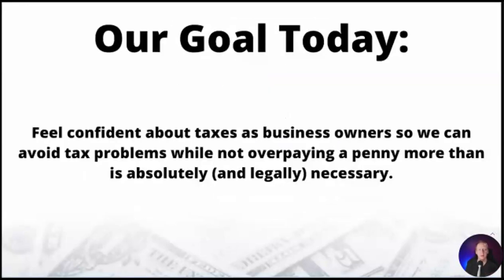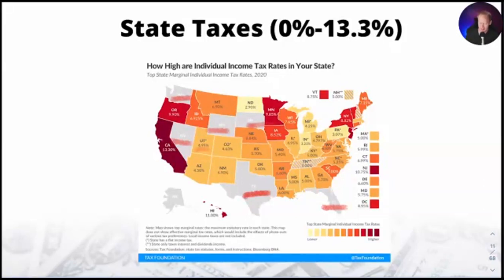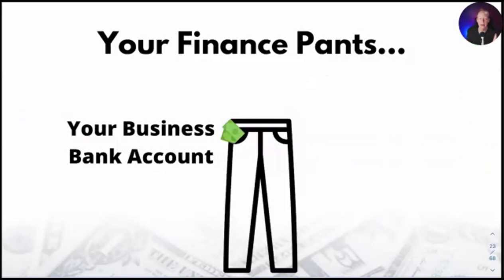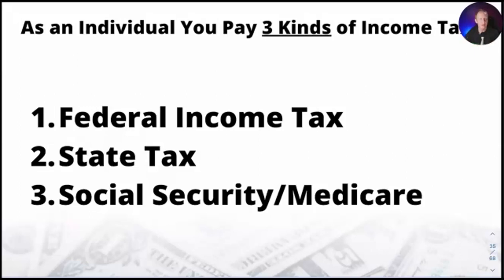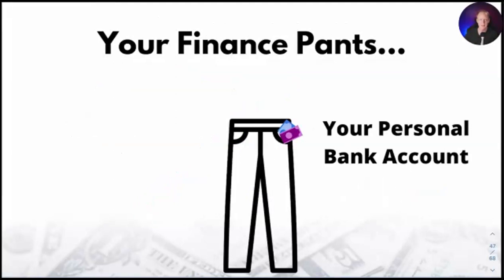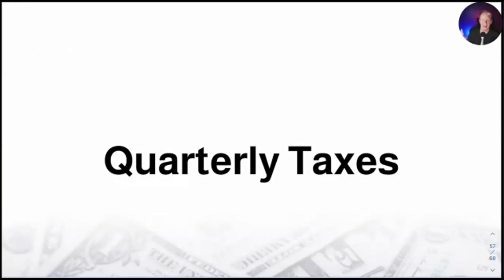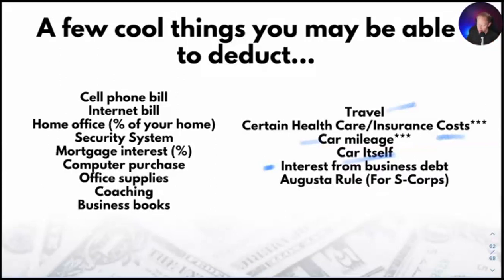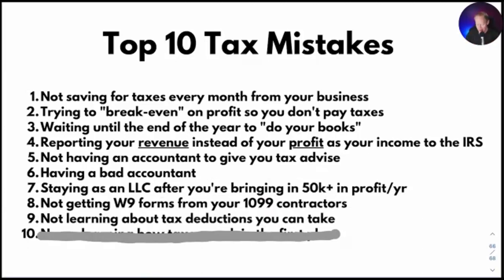Business Taxes Made Easy Workshop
This is a workshop on how to make sure you'll never get surprised by a tax bill again...

Looking for financial coaching to help you get your business finances in order and make life more stress free? Book a free 15 minute Profit Call with one of our Profit Coaches

If you want more content from CEO Finance Academy make sure to check us out on other social media platforms.

Podcast - Building Better Business on Spotify